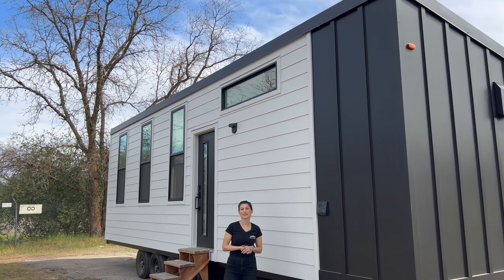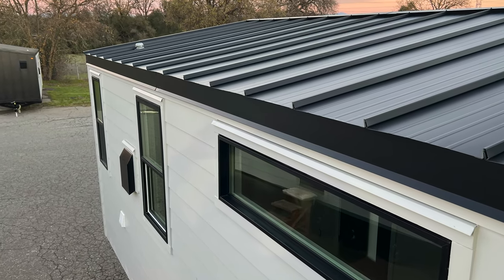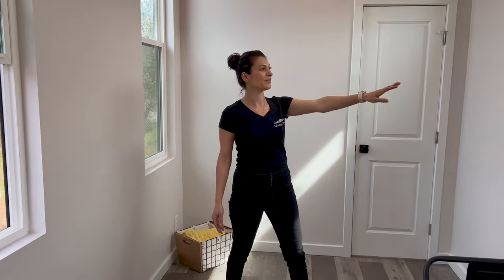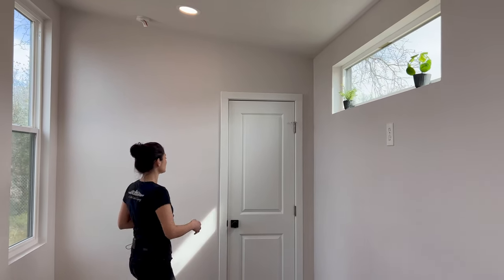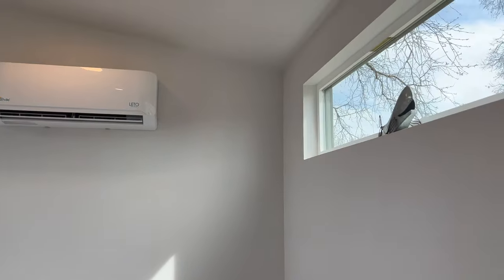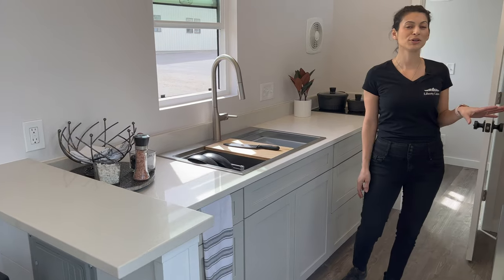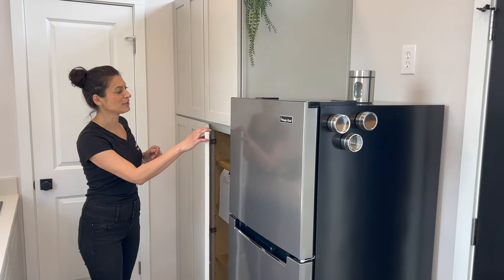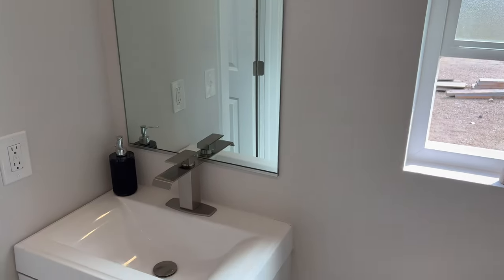Upgraded Turn Key Ready 32' Suite Tiny Home On Wheels With a Single Story Layout ~ Full Tour Video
Looking for a "Turnkey Ready" quality built tiny home? Checkout our New Forever Models  @ForeverTinyHomes  ranging from 20' & 24' Studio to 28' & 32' Suite.

In these Models you will notice they are loft free, providing you with a spacious & airy feel to the home. Complete with high ceilings and tall windows to let in plenty of natural light.
The Kitchen area includes a 10.1 cu.ft. your choice of black or platinum refrigerator, dual burner induction stove, Quartz countertop in classic white, dual pantries and spacious soft close drawers/cabinetry throughout, a large stainless steel sink with 3 accessories, sufficient amount of outlets near the counter for various kitchen appliances, as well as a mini bar for dinning or work area.

The living area is very spacious and allows enough room for a large couch/ convertible bed.
The bedroom  is large enough for up to a queen size bed.

The spacious bathroom includes standard flush toilet, full size stand up one piece shower with brushed nickel faucet/ shower head, standard size vanity with oval shaped sink base with brushed nickel faucet,  tall mirror, 19 gal electric water heater  above the optional washer dryer combo along with wire shelving for storage.

The exterior is made up of fiber cement board that is all-weather, and fire resistant.
Roof material is standing seam metal roof with a thicker  24 g metal that is better than most competitors.

If you’re in the market for your first Air BnB set up, look no further! These units would provide a great weekend getaway, perfect for that traveling nurse, or just traveling personnel in general!
Our Modern and upgraded Tiny Homes make you feel right at home.

Other possible uses for a Forever Tiny home:
Your personal home, ADU, Airbnb/Vrbo, Office, Classroom, Business showroom, Salon, Recording studio, Mother-in-law suite, Long term rental, Guest home, Dog house, Babe Cave, Man Cave, there can be endless possibilities! The Choice is yours!